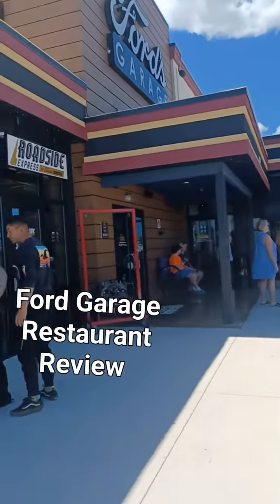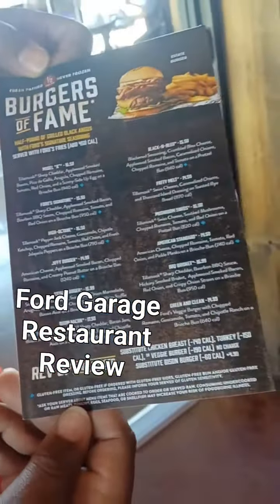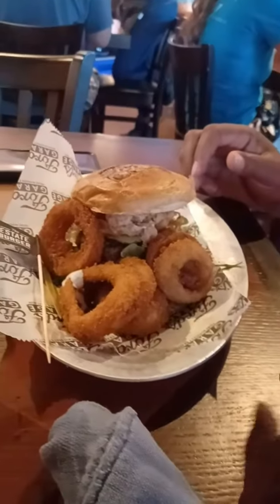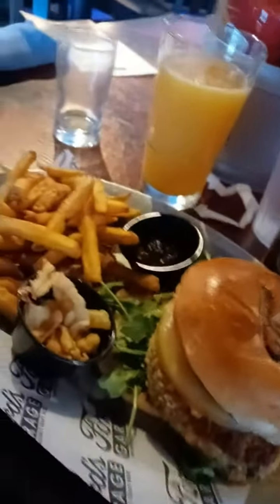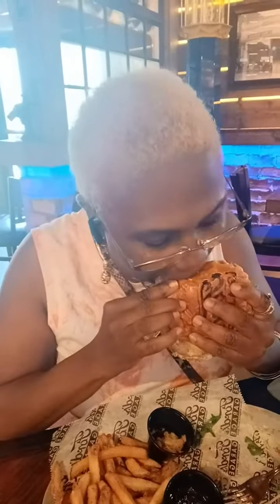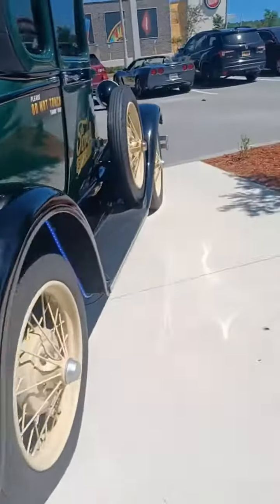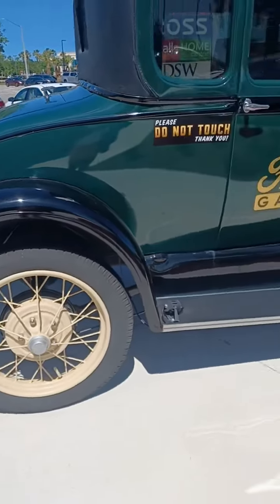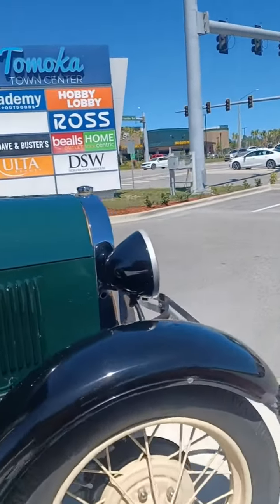Time to fill up!!! Ford's Garage Restaurant Review Daytona Beach FL.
1495 Cornerstone Blvd Daytona Beach FL. Restaurant Review